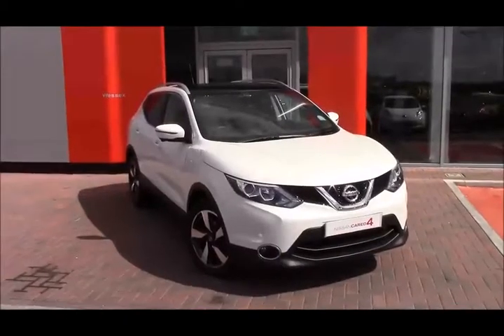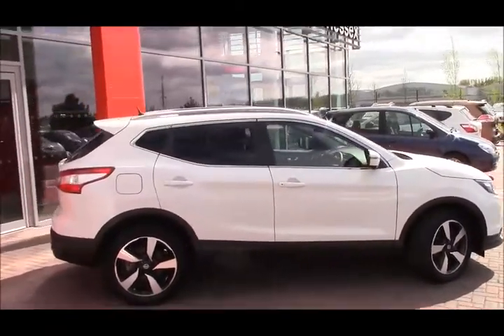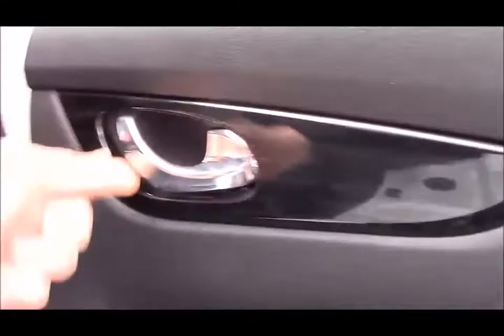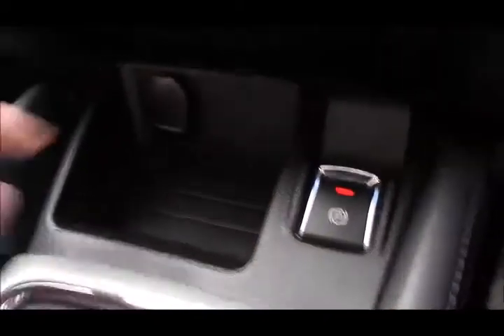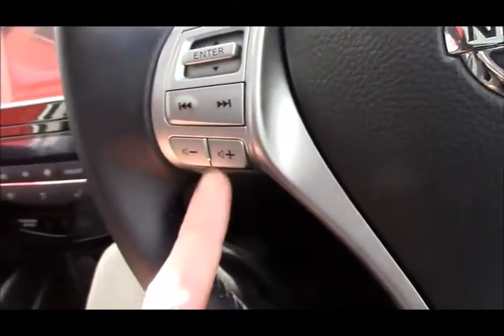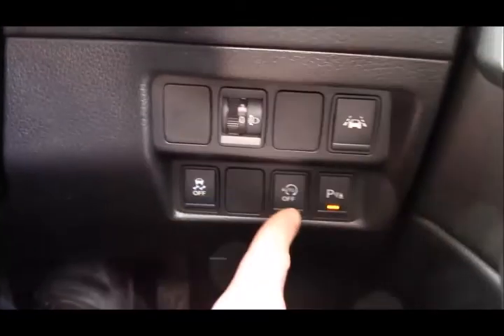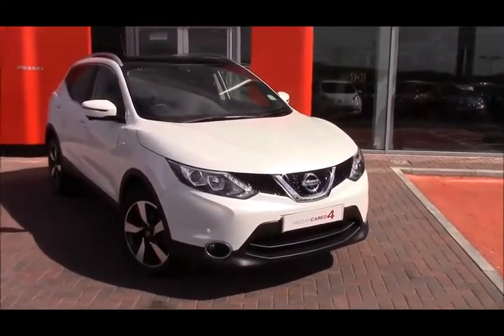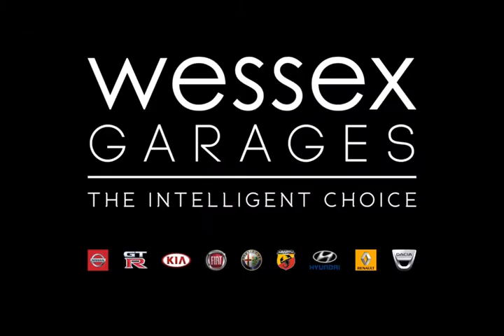Wessex Garages | Used Cared4 Nissan 1.5 DCi Connecta at Cribbs Causeway Bristol | KJ16 ZFD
This vehicle is available to view at our Cribbs Causeway branch.
Address: Wessex Garages, Hayes Way, Bristol, BS34 5BZ. M5 Junction 17, then follow signs to Filton

If the link is broken it means the vehicle has been sold and is no longer featured on our website.